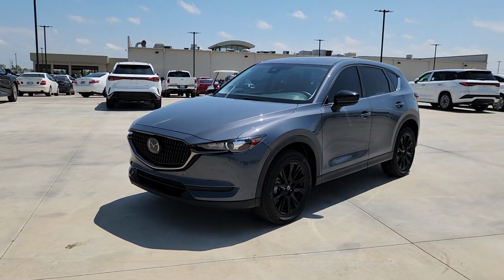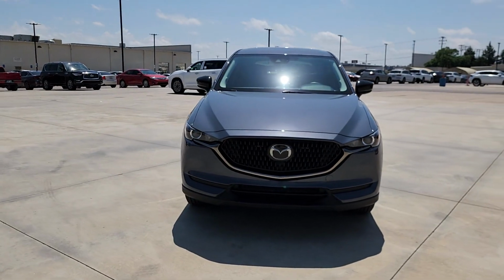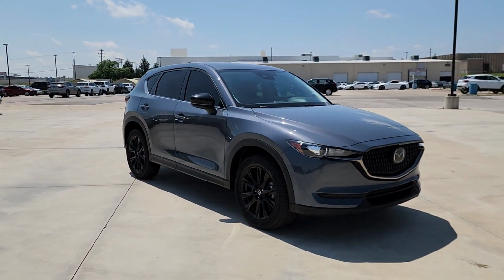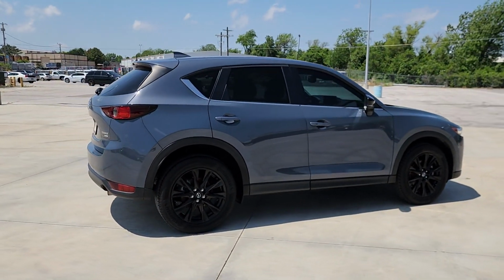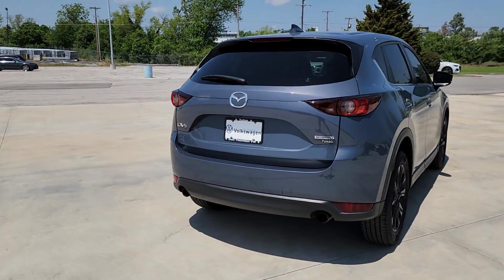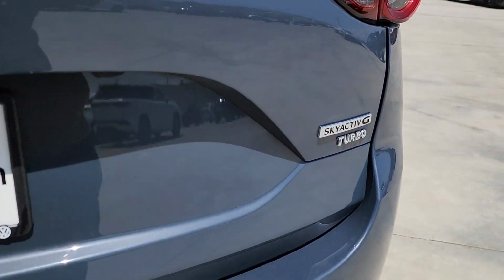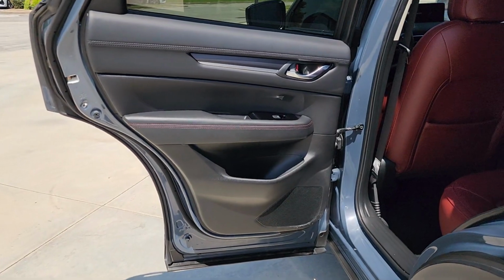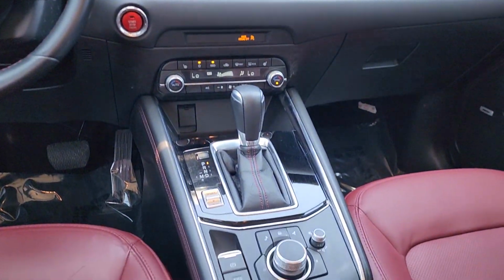2021 Mazda CX-5 Tulsa, Broken Arrow, Owasso, Joplin, Claremore PC055110A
Polymetal Gray Used 2021 Mazda CX-5 Carbon Edition Turbo available in Tulsa, Oklahoma at Don Thornton Volkswagon of Tulsa. Servicing the Tulsa, Broken Arrow, Owasso, Joplin, Claremore, OK areas.

Don Thornton Volkswagen Of Tulsa
4240 S. Memorial Drive